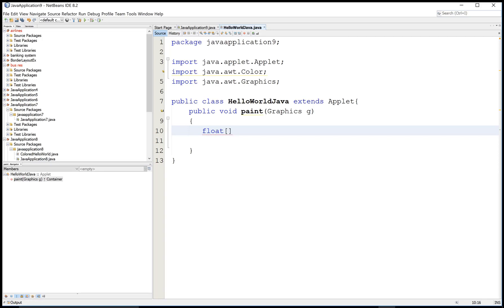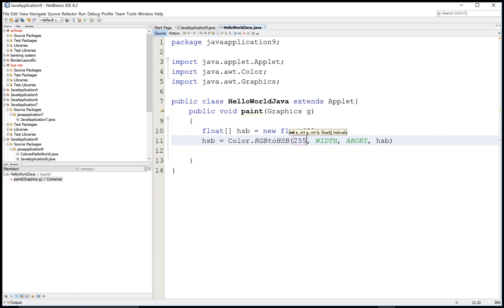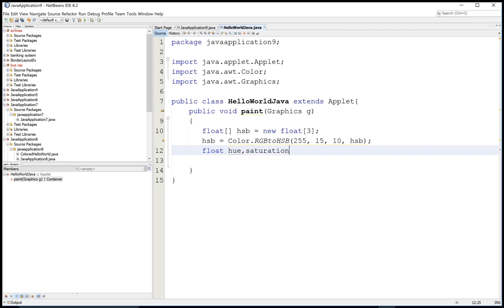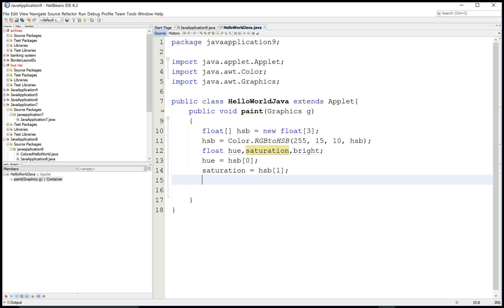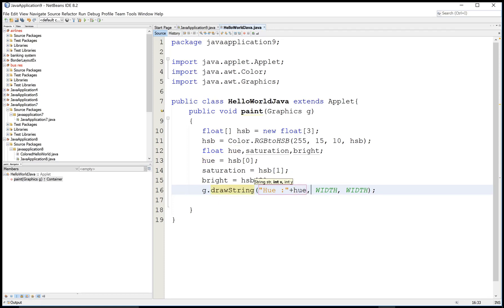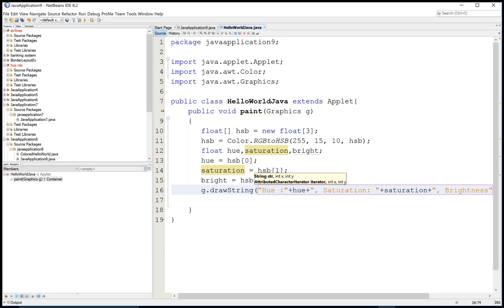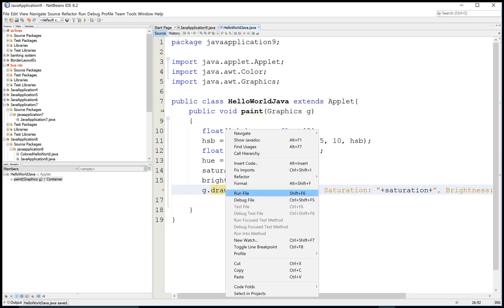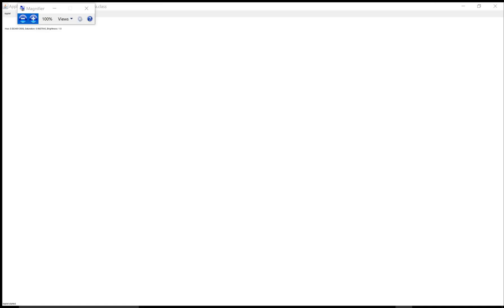Color RGB To HSB Color Example in Applet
In this Applet Tutorial, i will show you, how to convert RGB Color to HSB Color in Applet.